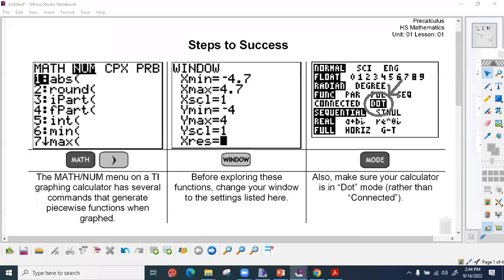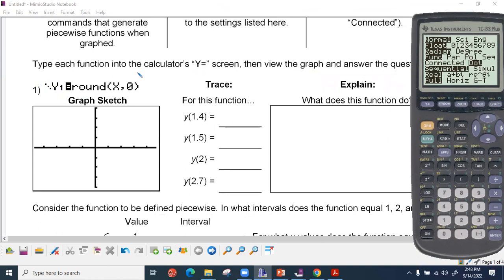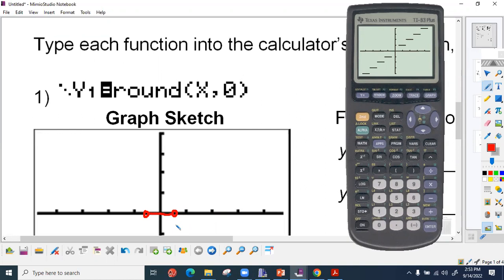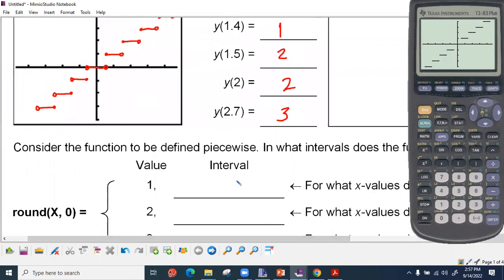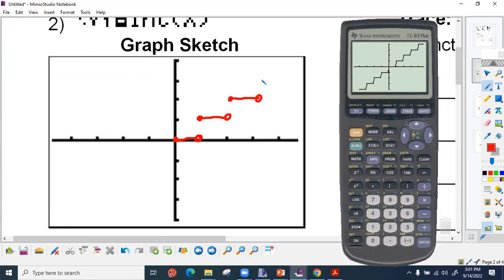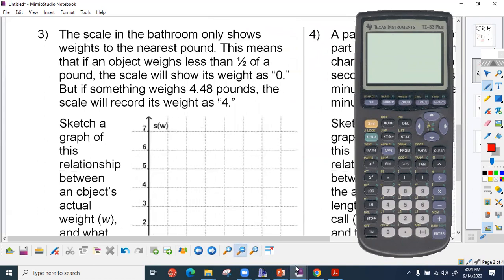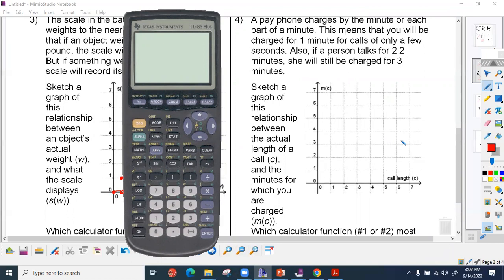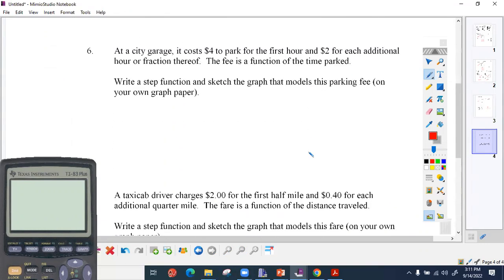1.4D Step Functions